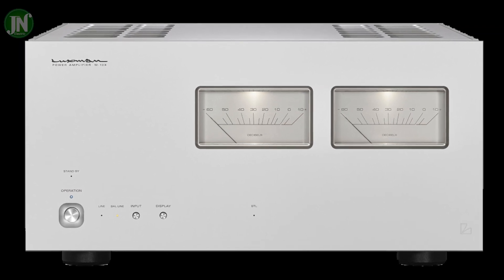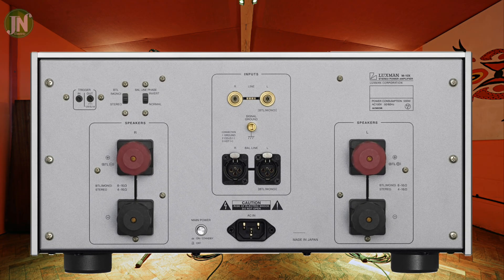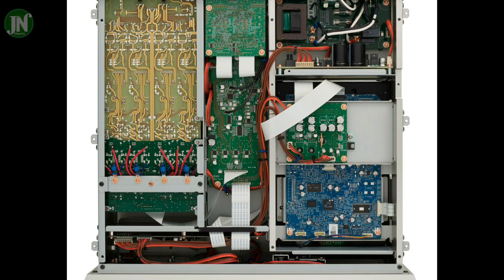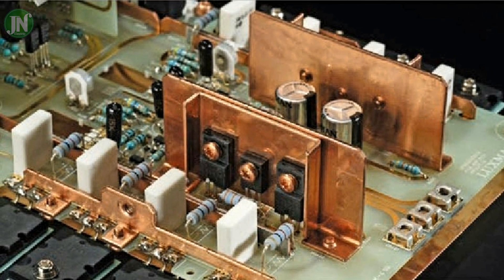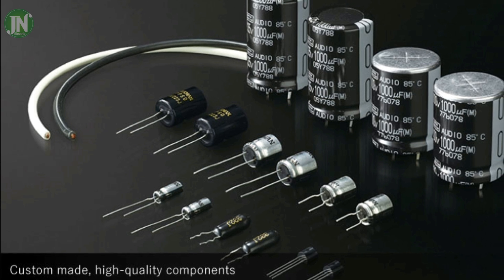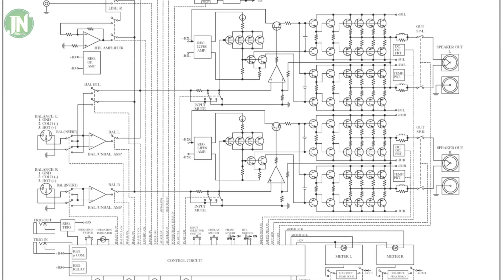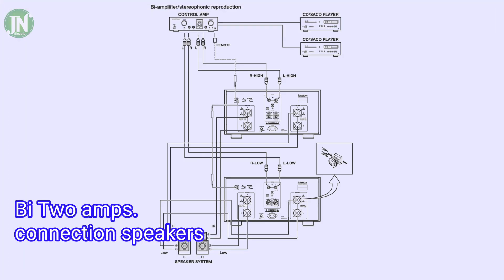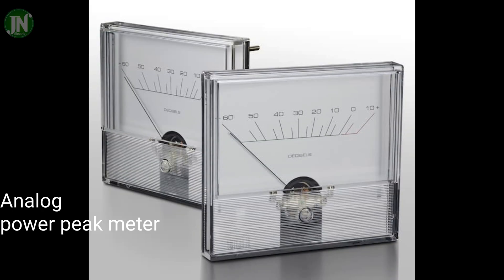luxman M-10X hot price Power amplifier review part inside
Power inside
The M-10X is specified as delivering continuous power up to 150Wpc into 8 ohms and 300Wpc into 4 ohms (both equivalent to 21.76dBW), the first 12W in class-A. As a bridged monoblock, the Luxman will deliver 600W into 8 ohms (27.8dBW). The maximum instantaneous power is said to be 1.2kWpc into 1 ohm in stereo mode, 2.4kW into 2 ohms in bridged-mono mode.

Each channel's output stage uses eight complementary pairs of Darlington-connected transistors. The power supply features low-loss Kyocera Schottky rectifier diodes, a low-loss EI-type power transformer with flat copper windings, and 80,000µF of filter capacitance. Current is delivered to each channel's output transistors with a thick copper bus bar; another bus bar connects the devices' push-pull output to the speaker binding posts via a high-quality relay. This relay has four switch elements connected in parallel to reduce contact resistance. The power supply rails for the driver stage use high-performance regulator chips and selected Zener diodes, the latter manufactured by Vishay in the United States. The 0.1mm-thick traces on the printed circuit boards are gold-plated.